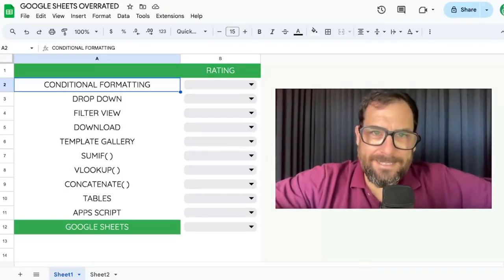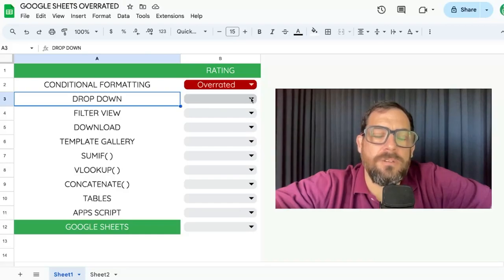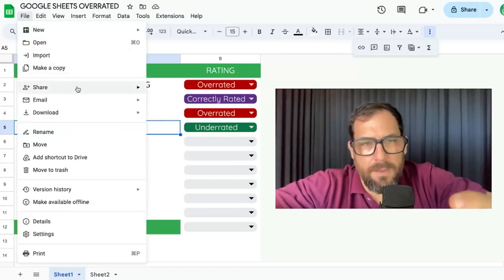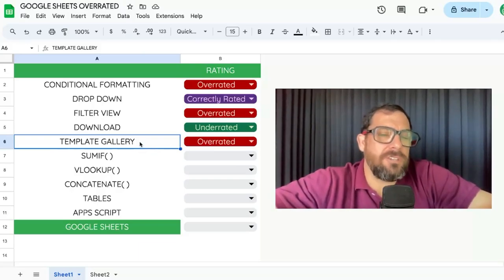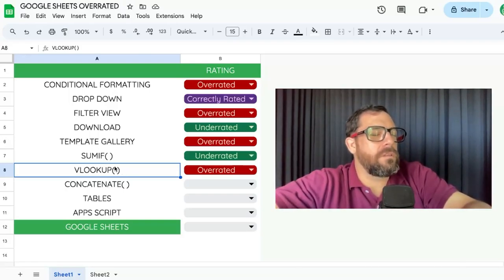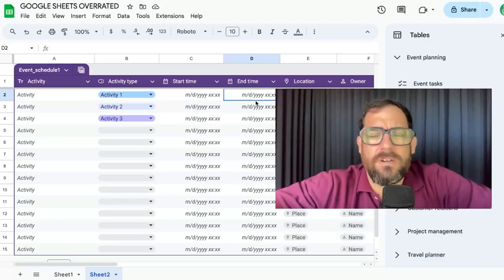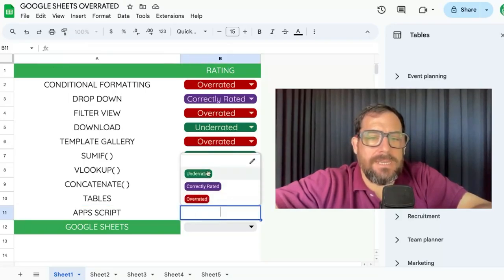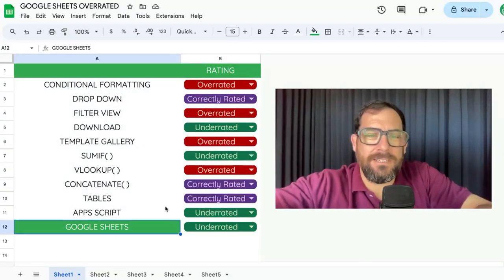Is Google Sheets OVERRATED?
Is Google Sheets Overrated? Honest Review of Key Features & Formulas

In this video, Andrew from BetterSheets evaluates various features and formulas of Google Sheets, rating them as overrated, underrated, or correctly rated. He discusses conditional formatting, drop-down menus, filter views, the SUMIF and VLOOKUP formulas, templates, and more. Andrew also provides useful insights on leveraging Google Sheets for better productivity, mentioning lesser-known functionalities and the impact of Apps Script. Tune in to learn whether Google Sheets is living up to its reputation and how to maximize its potential.

00:00 Introduction: Is Google Sheets Overrated?
00:30 Conditional Formatting: Overrated or Not?
01:24 Drop Down Menus: A New Feature
02:29 Filter View: A Controversial Feature
03:10 Downloading Google Sheets: An Underrated Feature
04:23 Template Gallery: Useful or Useless?
05:27 SUMIF Formula: Underrated and Useful
06:11 VLOOKUP vs. Index Match
07:05 CONCATENATE: Simple Yet Effective
07:41 New Tables: Google Sheets' Answer to Airtable
09:29 Apps Script: The Hidden Gem
10:39 Final Thoughts: The Rating of Google Sheets